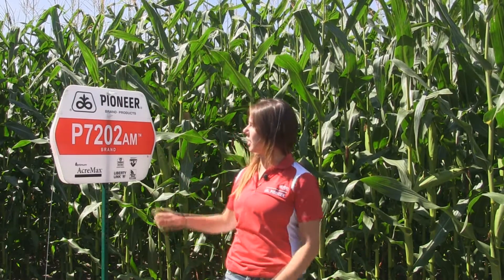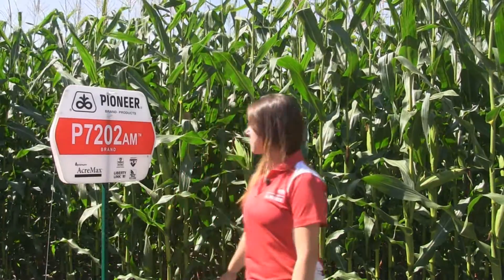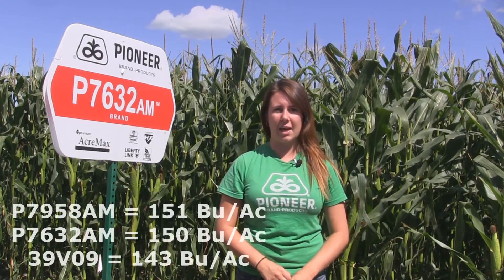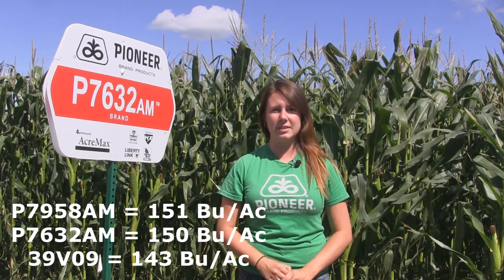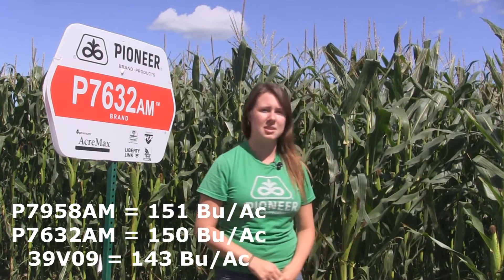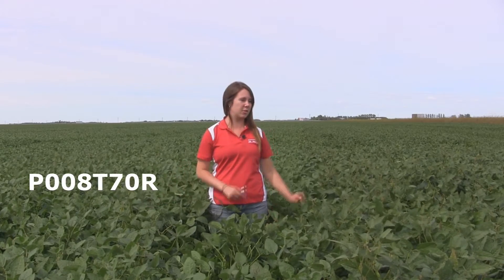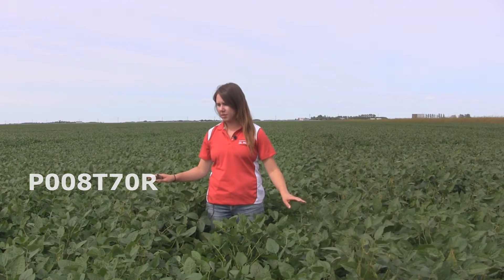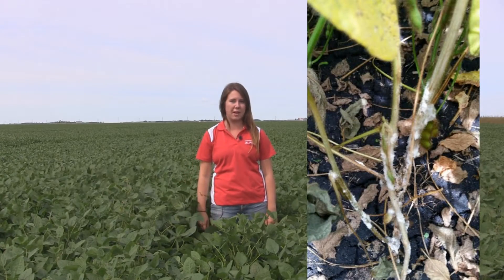Marc Hutlet Seeds Video Update #9 (2015)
August 21st crop update and preliminary yield estimates